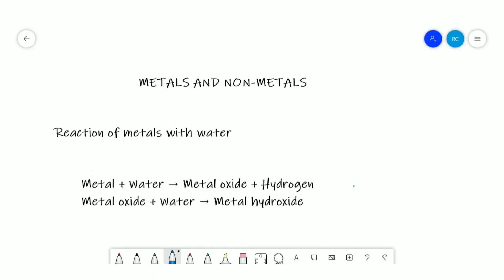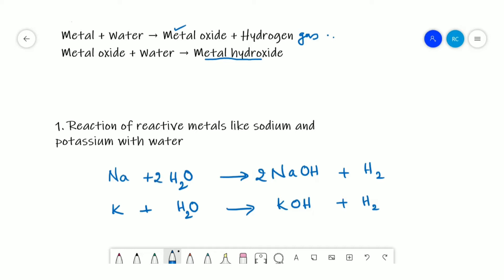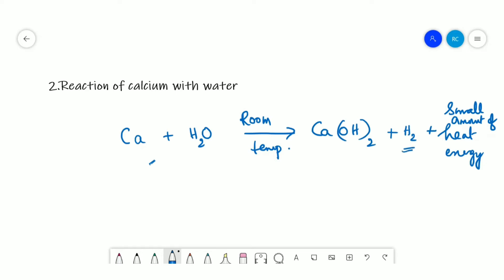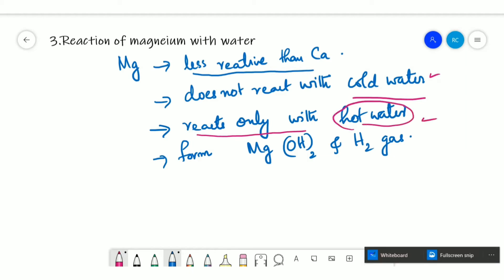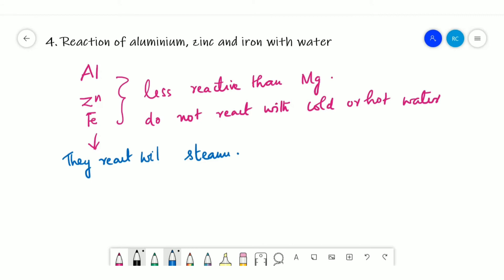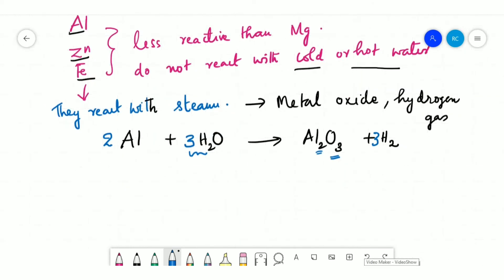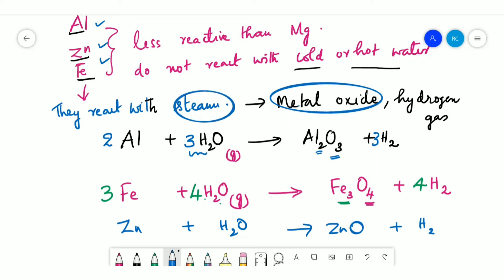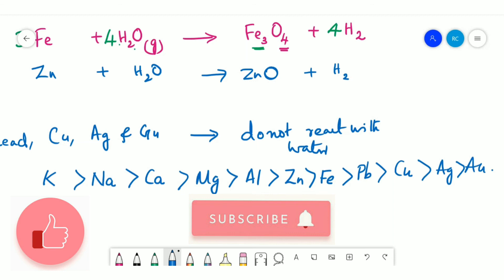Reaction of metals with Water I Class 10 Chemistry I My Chemistry Page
This video explains the reaction of various metals with water  and their equations.